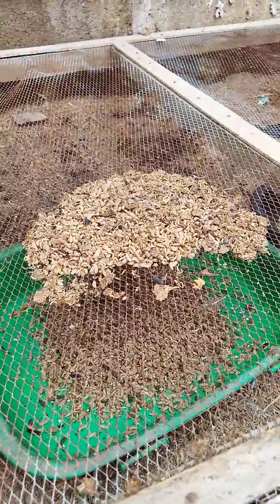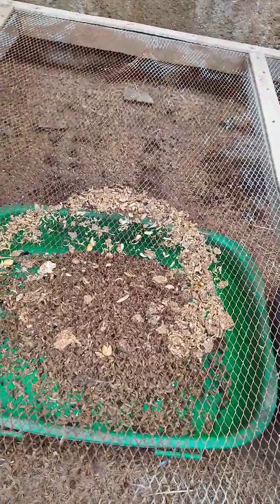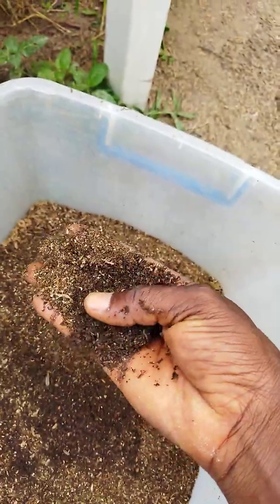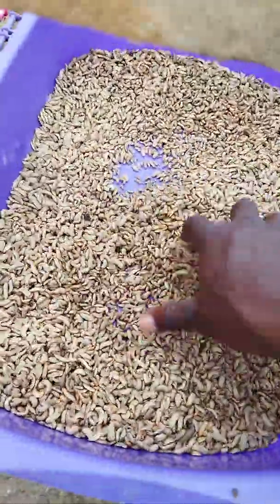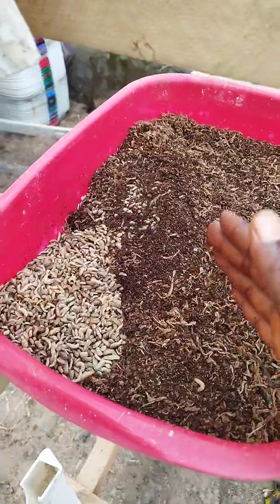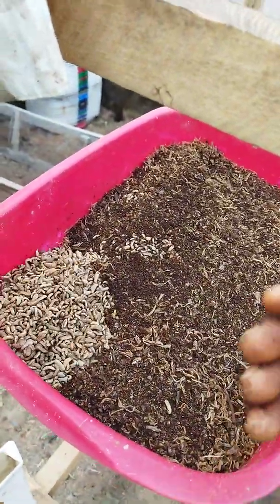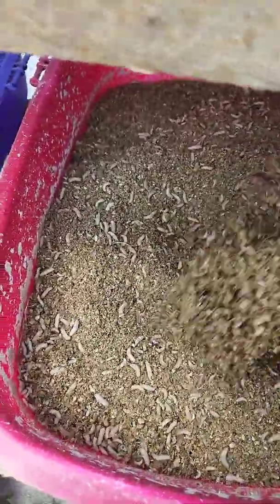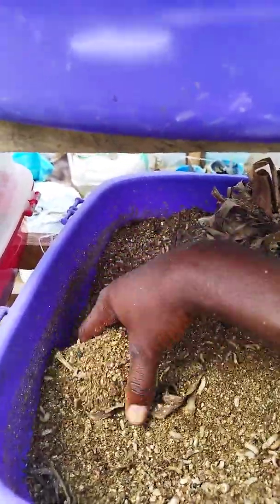Black Soldier Fly farming in Northern Nigeria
How to separate your BSF prepupae larvae from the substrate